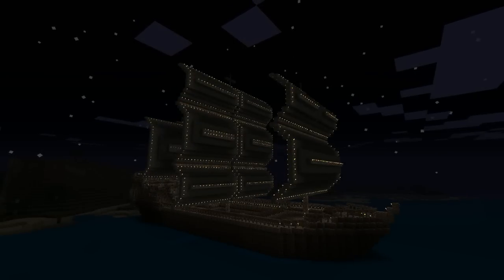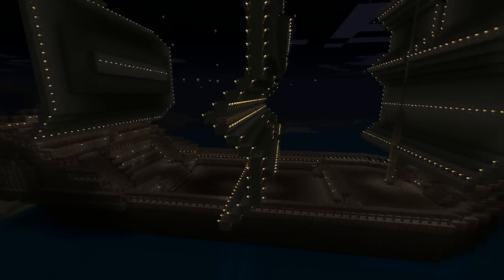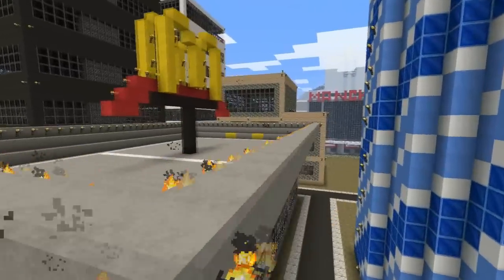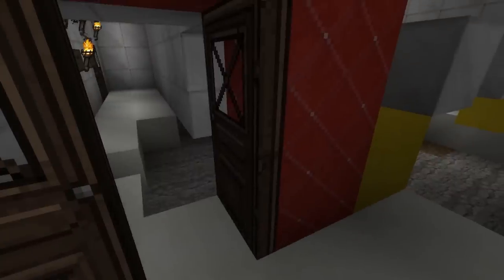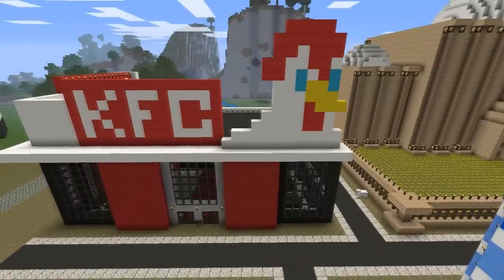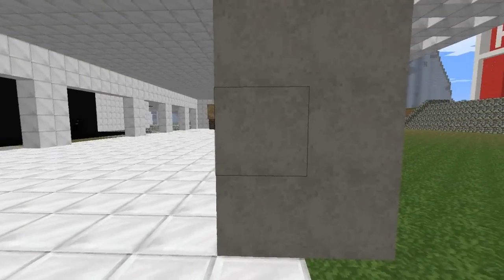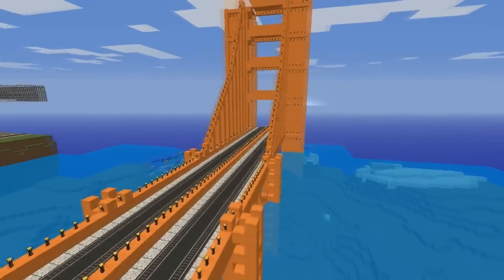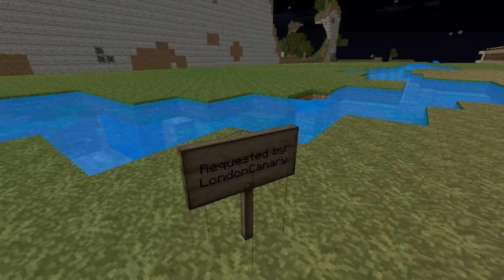Minecraft Megabuilds - City Life - S01 Episode 11 - (Download)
This is the end of city life until i have created the 2nd stadium, which i will start on sunday after i have counted up the requests. Once built i shall continue city life and will start on your suggestions :)